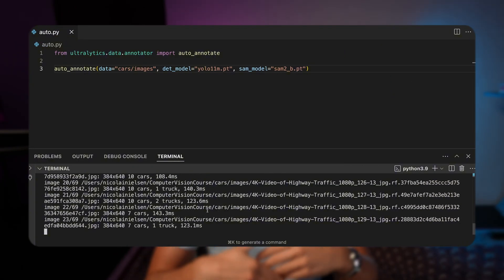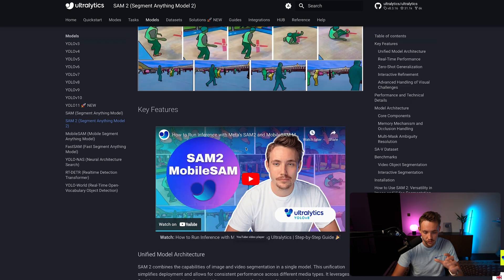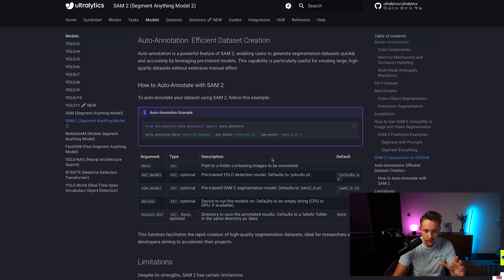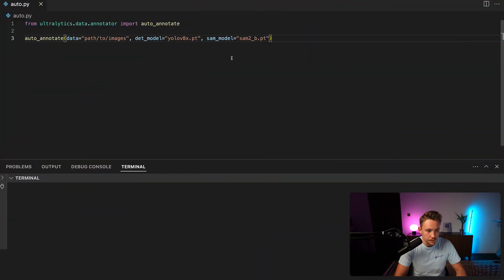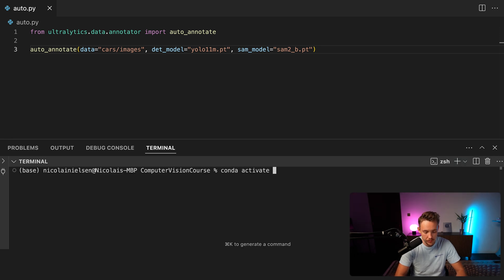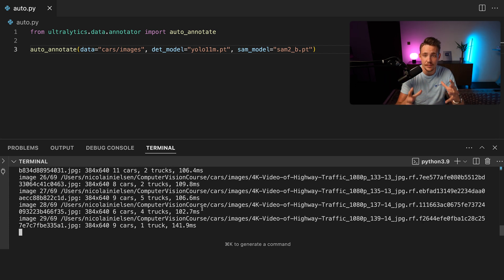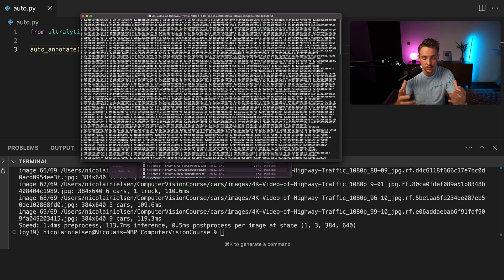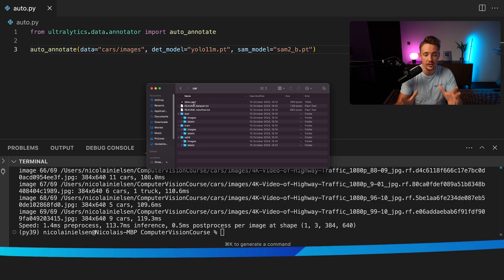Auto Annotation with Meta's Segment Anything 2 Model using Ultralytics | SAM 2.1 | Data Labeling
Join us in this in-depth walkthrough as we explore the Segment Anything Model 2 (SAM2) and its powerful features for auto annotation and dataset generation, now integrated with Ultralytics. We’ll show you how to perform automatic annotations and provide insights into exploring the auto-annotated datasets.

📚 Key Highlights:
00:00 - Introduction: Setting the stage for SAM2’s capabilities and use cases.
00:50 - SAM2 Documentation Walkthrough: Detailed overview of the SAM2 documentation.
02:05 - Auto Annotation with SAM2: Demonstrating SAM2’s automatic annotation functionality.
05:43 - Exploring Auto Annotated Dataset: A look into datasets annotated by SAM2.
07:10 - Conclusion and Summary: Key takeaways and final thoughts on SAM2 and its integration.